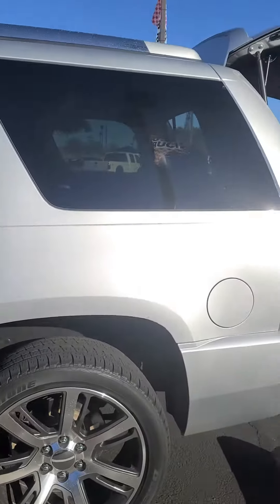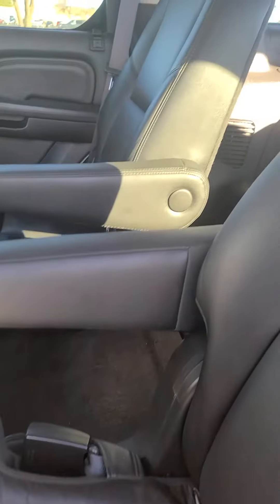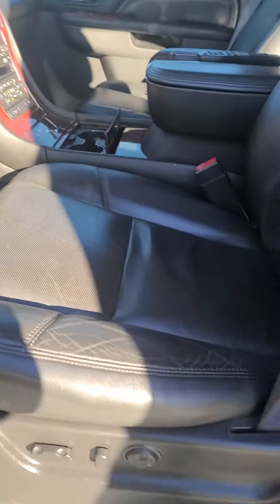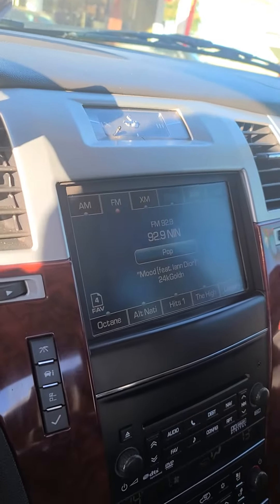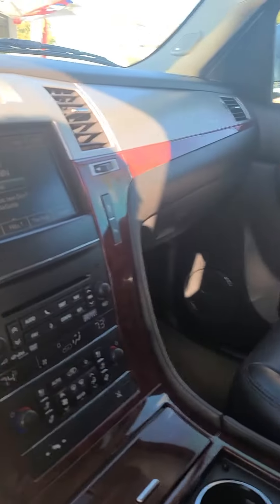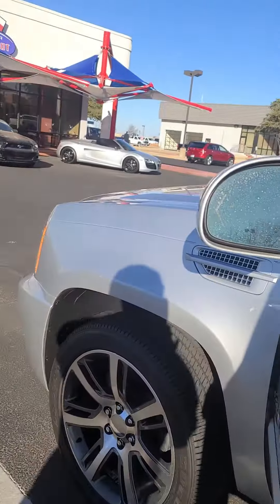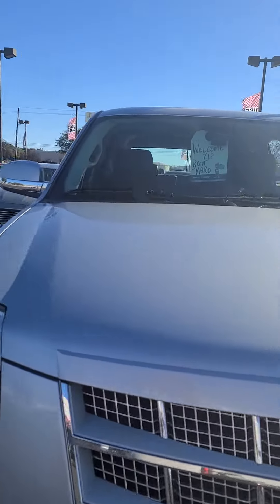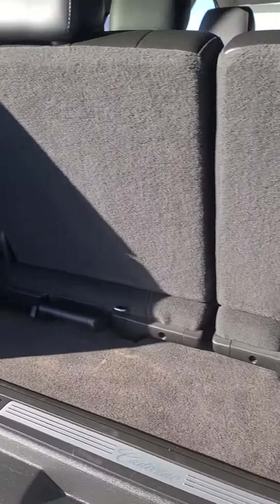2012 Cadillac Escalade